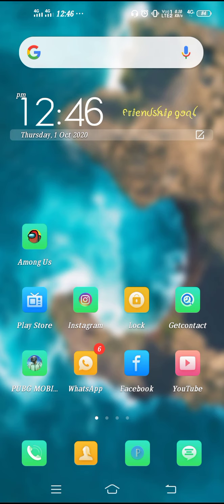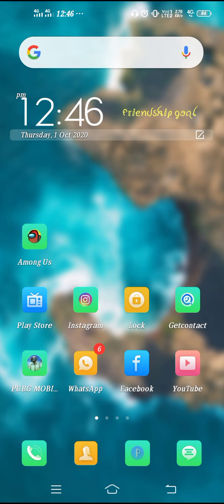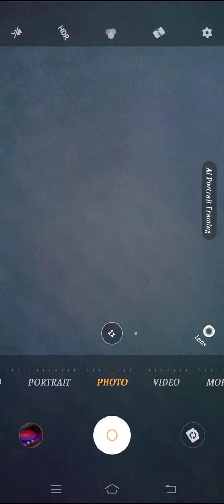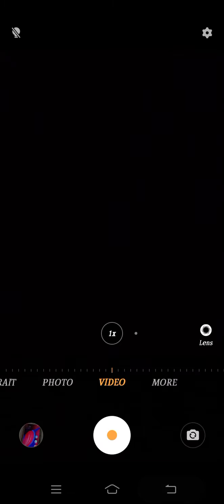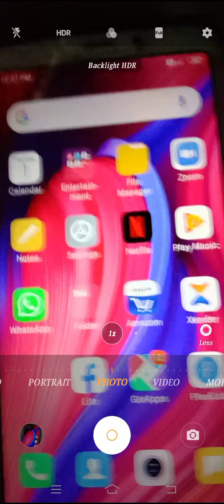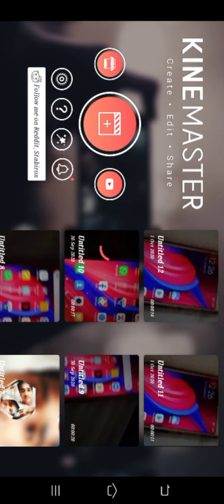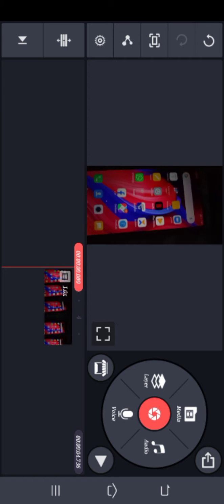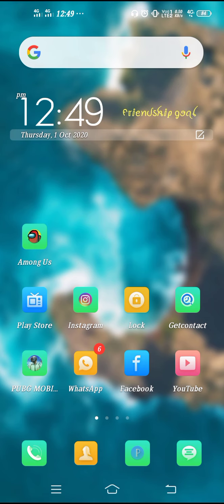Vivo Y30 Slow Motion Setting